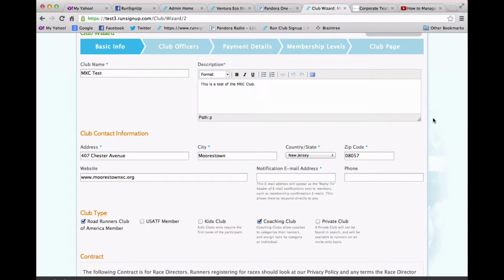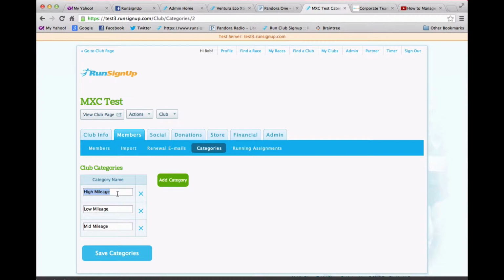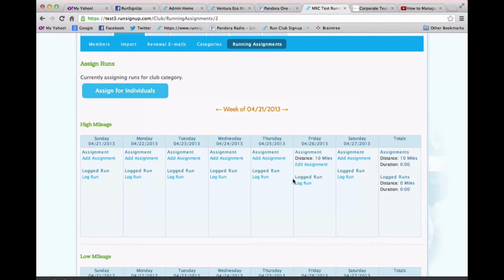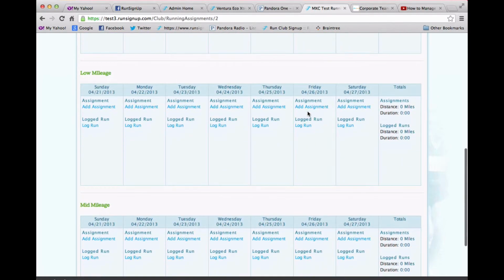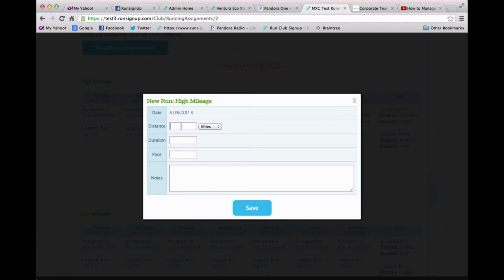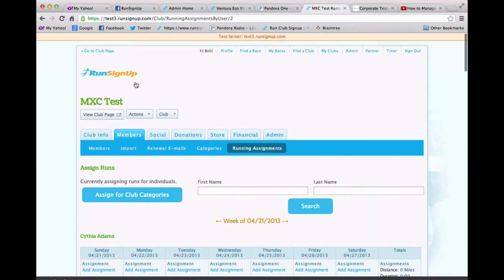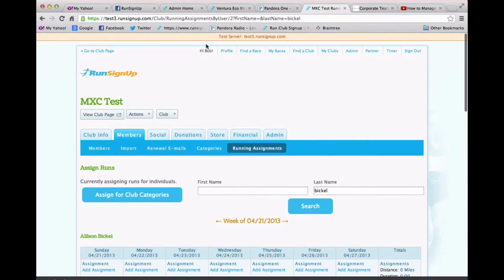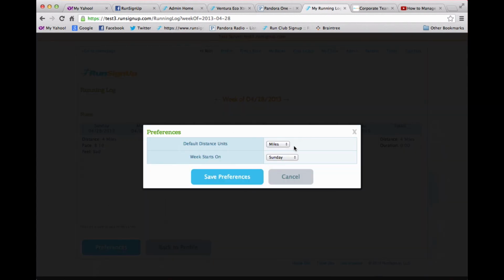RunSignUp Clubs - Coaching, Assignments and Running Log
This is a view of the Beta release of RunSignUp Clubs.  It shows how a Coaching Club can make assignments, do logs for runners and how a runner can create their own running log.